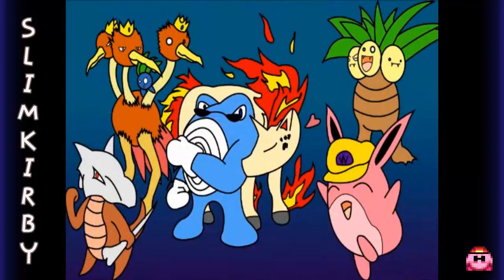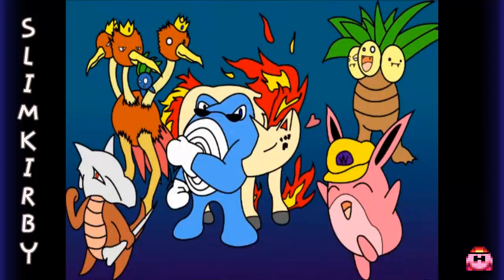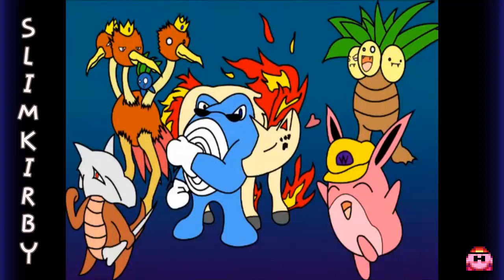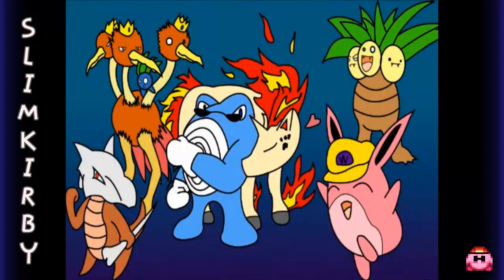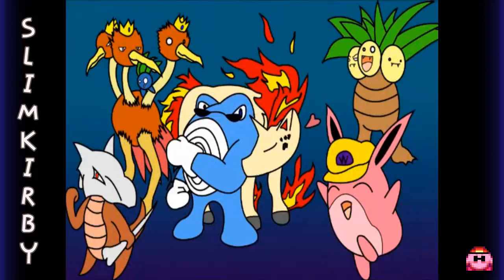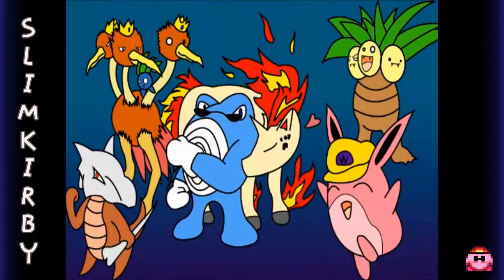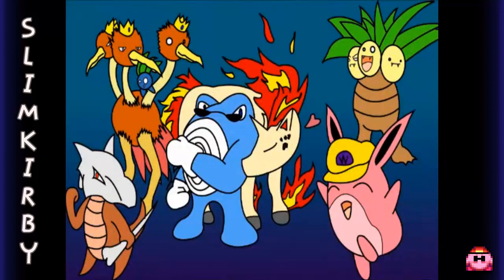The Future of Pokemon Stadium!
A little update about what to expect from the Pokemon Stadium project in the future. Basically, I need to get teams ready and it will be awhile. Probably won't be for a few months until I'm ready to go. However, if you have some team ideas for Poke, Pika, or Petit cup, let me know here or via PM! Especially when it comes to movesets! =O